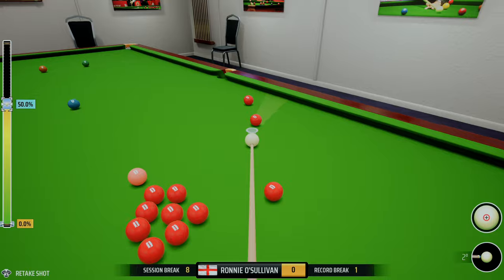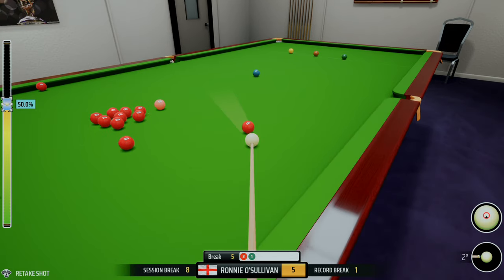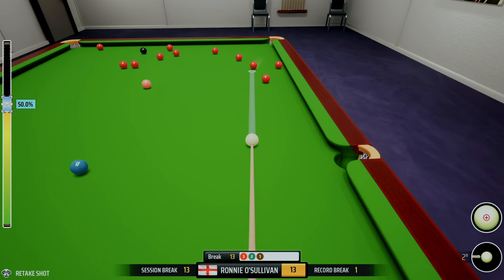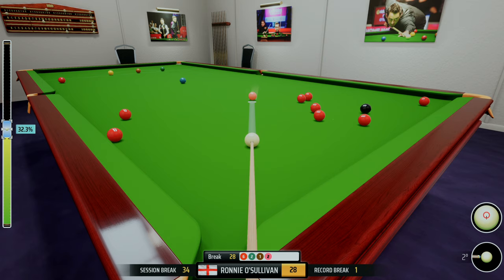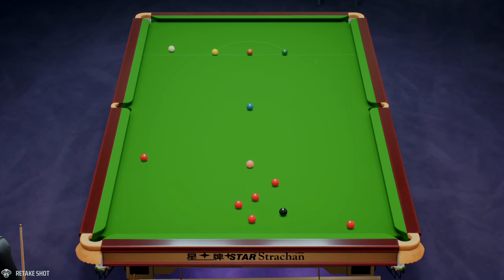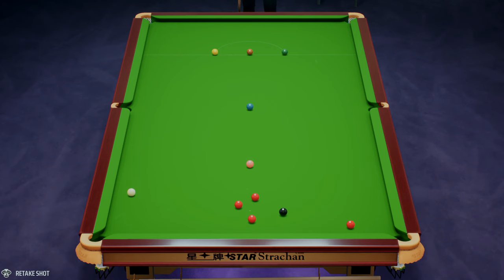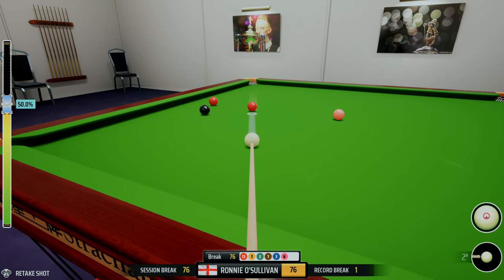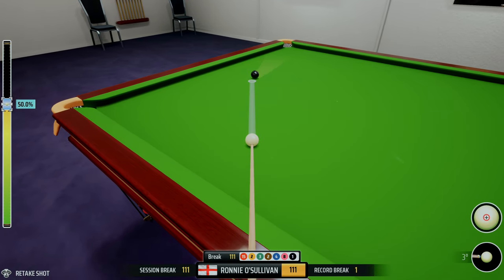Snooker 19 | Tutorial Master+ | Episode 4 | Break Building.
Hi Guys, welcome back to a mini series which is a tutorial of Master + setting on Snooker 19.
These are just my views based on how I play the game and hopefully it will help some of you when making choices in your game and equally help you improve.
Also guys drop any comments if you have any tips for me and I will be happy to take them on and certainly look to implement them in to my game.

Links to previous Pro+ Tutorial are as follows,